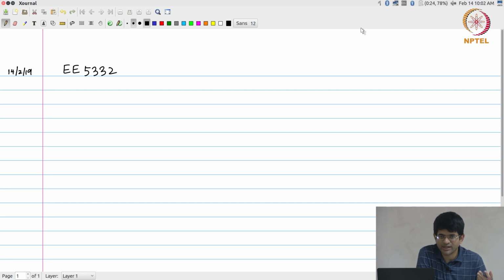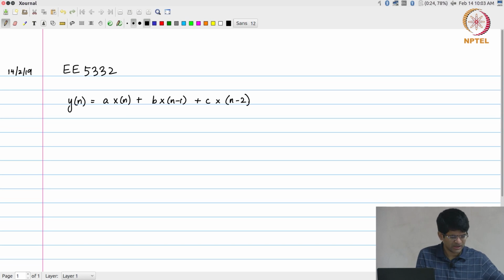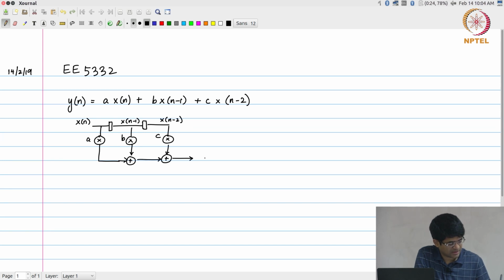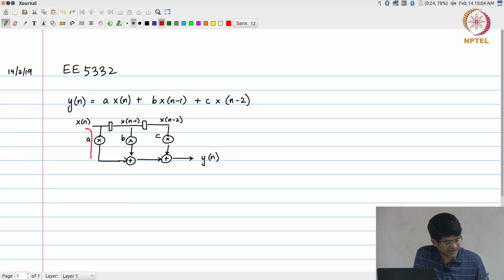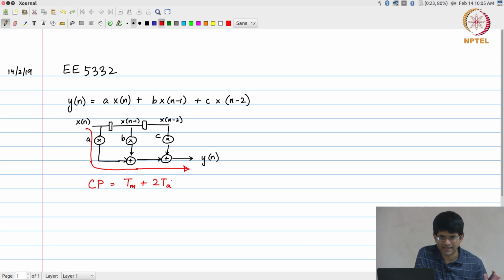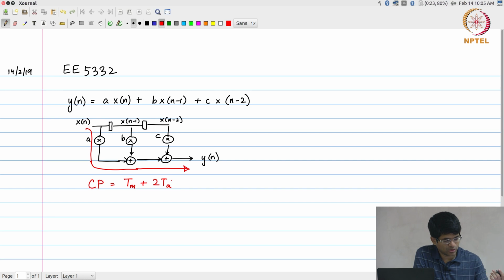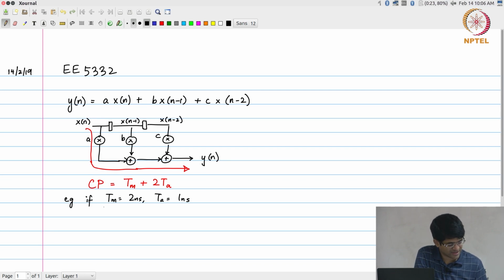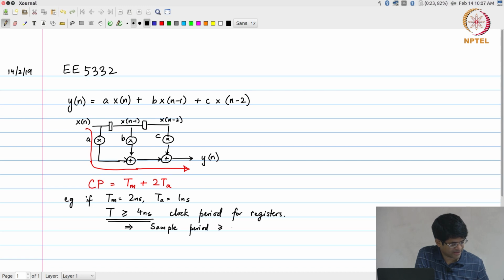Lec24 - Sample period calculation